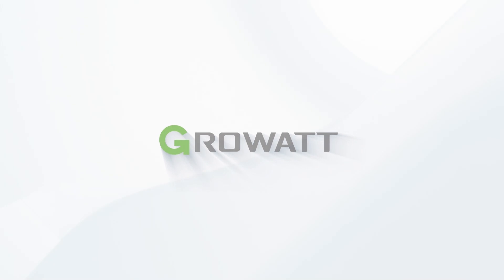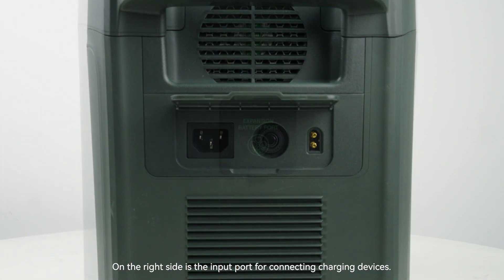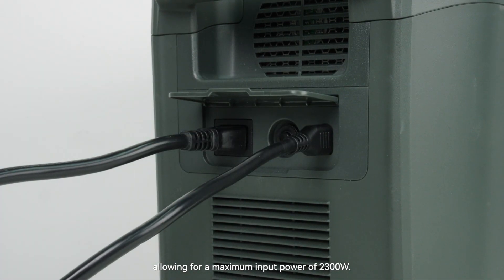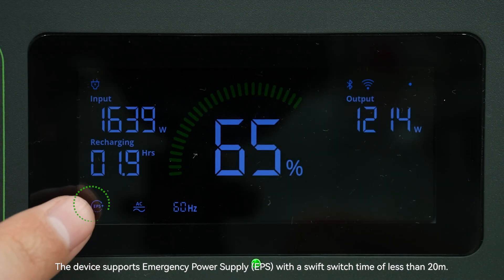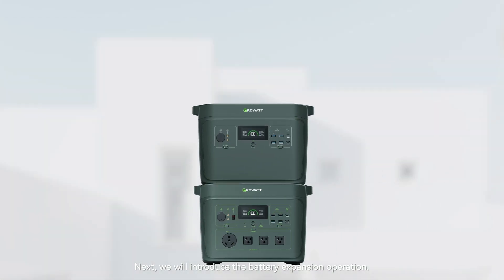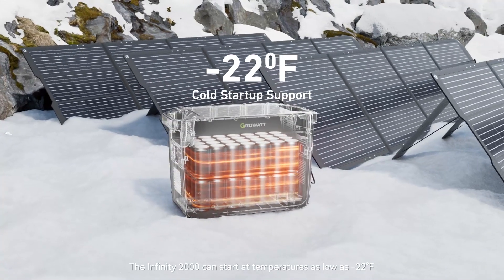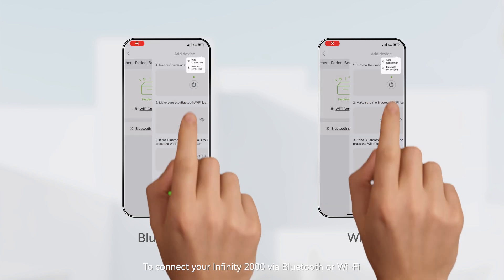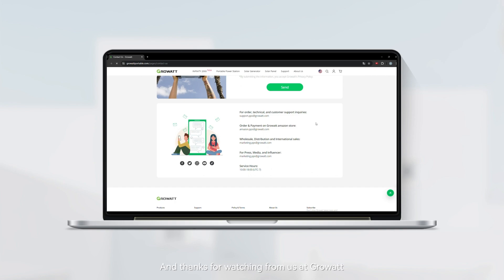G-Manual: INFINITY 2000 User Guide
Welcome to our official channel and feel free to check out our user guide for the INFINITY 2000!

Timestamp:
0:00 Introduction
00:32 Exterior of INFINITY 2000
1:14 Input
2:09 Output
3:24 Battery Expansion
4:05 Cold-start Support
4:37 APP